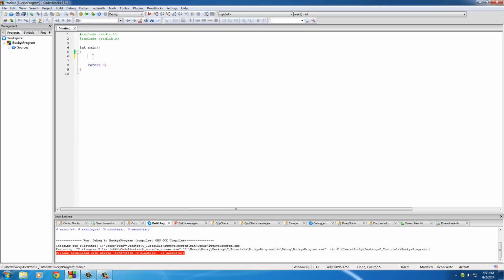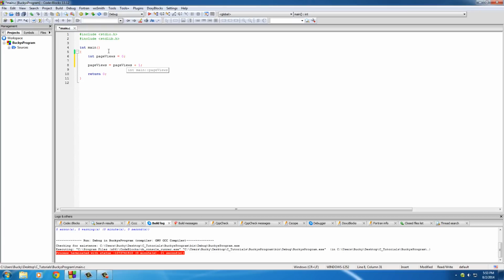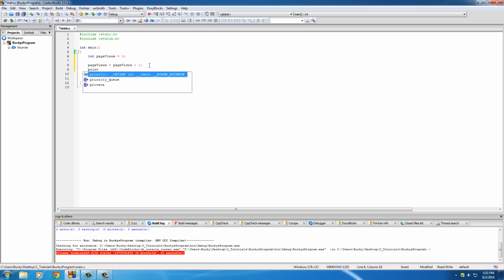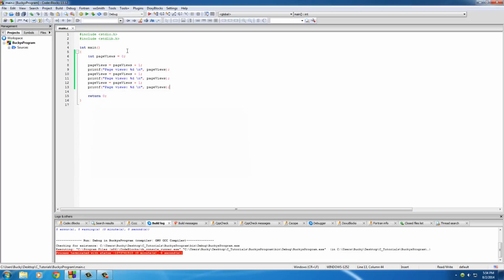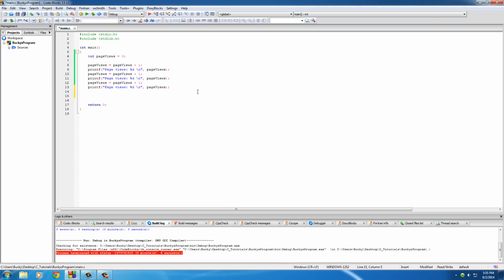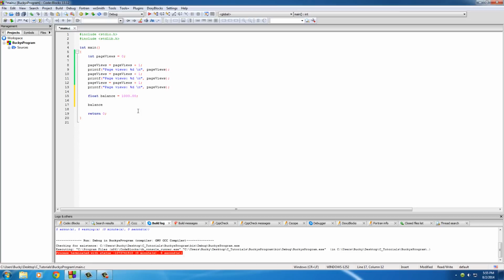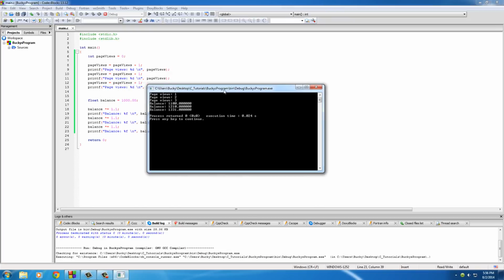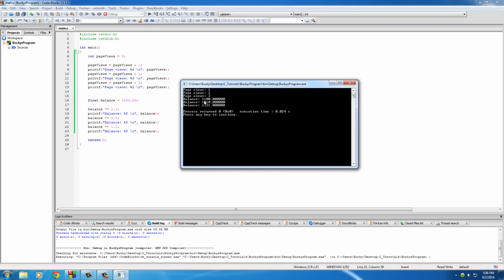C Programming Tutorial 15 How to Calculate Interest